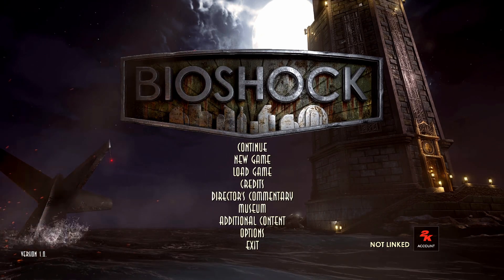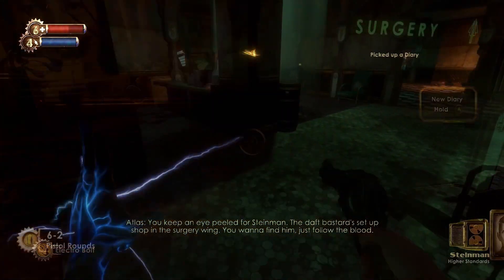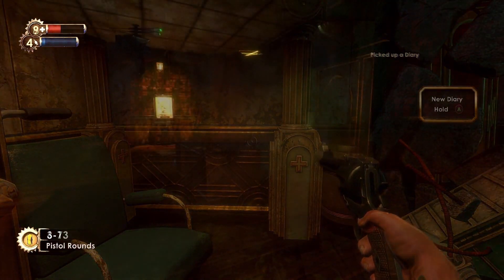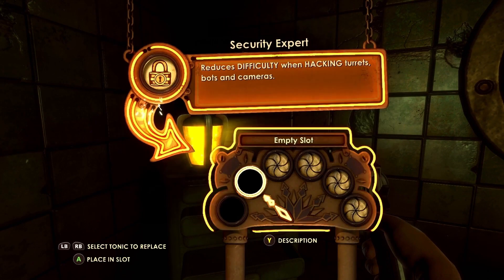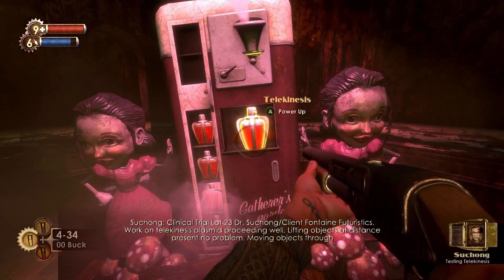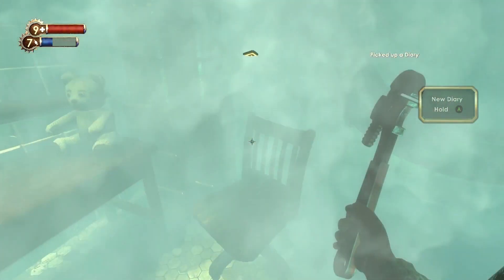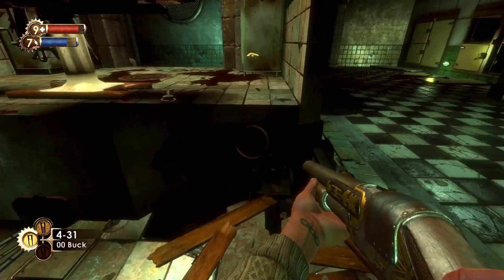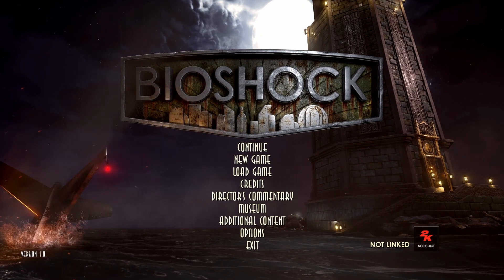Bioshock Remastered All Collectibles Locations - Medical Pavillion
A guide for the locations of all the audio diaries, plasmids, tonics and weapons in the Medical Pavillion level.

This is a link for the map and walkthrough of the level, courtesy of gamepressure

BioShock is a 2007 first-person shooter game developed by 2K Boston (later Irrational Games) and 2K Australia, and published by 2K. The first game in the BioShock series, it was released for Microsoft Windows and Xbox 360 platforms in August 2007; a PlayStation 3 port by Irrational, 2K Marin, 2K Australia and Digital Extremes was released in October 2008. The game follows player character Jack, who discovers the underwater city of Rapture, built by business magnate Andrew Ryan to be an isolated utopia. The discovery of ADAM, a genetic material which grants superhuman powers, initiated the city's turbulent decline. Jack attempts to escape Rapture, fighting its mutated and mechanical denizens, while engaging with the few sane survivors left and learning of the city's past. The player can defeat foes in several ways by using weapons, utilizing plasmids that give unique powers, and by turning Rapture's defenses against them.

BioShock's concept was developed by Irrational's creative lead, Ken Levine, and incorporates ideas by 20th century dystopian and utopian thinkers such as Ayn Rand, George Orwell, and Aldous Huxley, as well as historical figures such as John D. Rockefeller Jr. and Walt Disney. The game includes role-playing elements, giving the player different approaches in engaging enemies such as by stealth, as well as moral choices of saving or killing characters. Additionally, the game borrows concepts from the survival horror genre, notably the Resident Evil series. BioShock is considered a spiritual successor to the System Shock series, on which many of Irrational's team, including Levine, had worked previously.

BioShock received universal acclaim and was particularly praised by critics for its narrative, themes, visual design, setting, and gameplay. It is considered to be one of the greatest video games ever made and a demonstration of video games as an art form. BioShock was followed by two sequels, BioShock 2 and BioShock Infinite, released in 2010 and 2013, respectively. Ports of BioShock were released for macOS and mobile following its console releases. A remastered version of the game was released on Microsoft Windows, PlayStation 4, Xbox One, and Nintendo Switch as part of BioShock: The Collection.